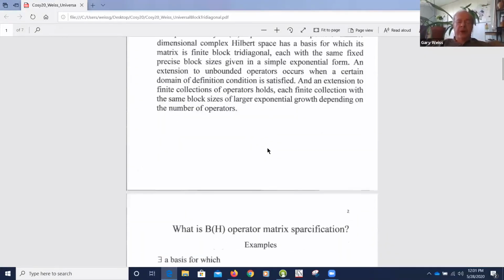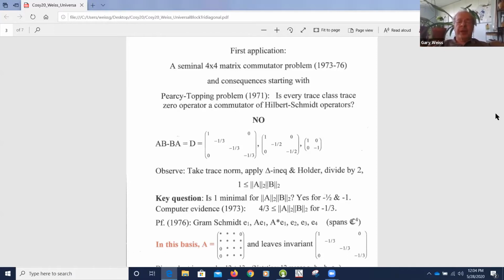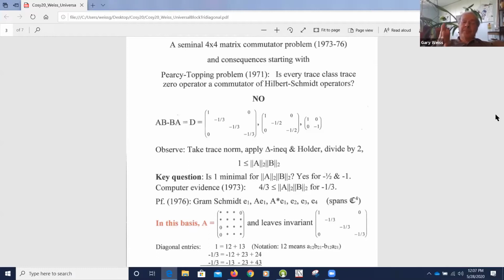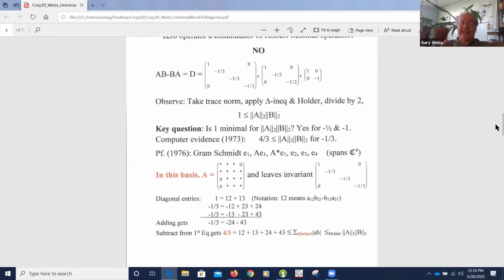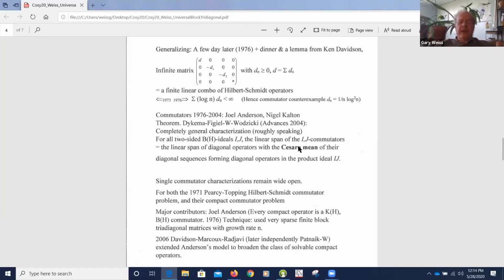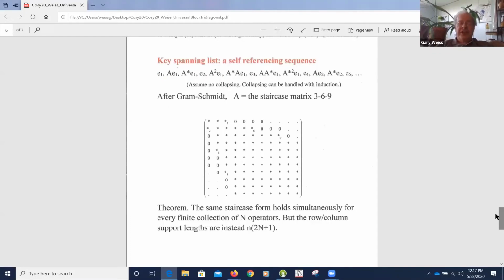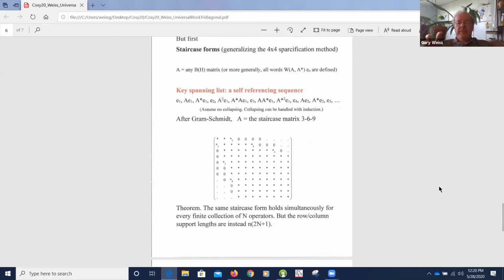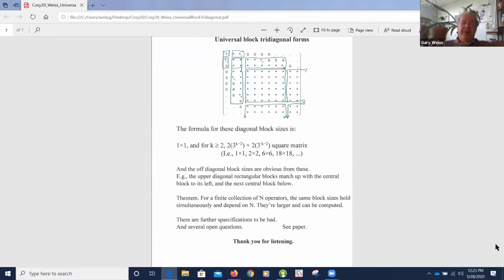Universal block tridiagonalization in B(H) & beyond- Sasmita Patnaik, Srdjan Petrovic & Gary Weiss*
Speaker:

GARY WEISS, University of Cincinnati